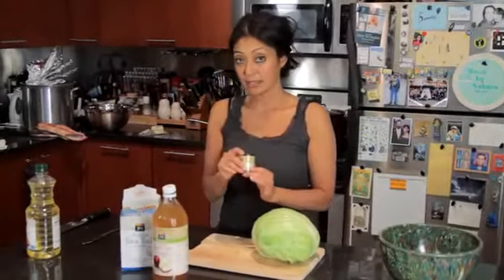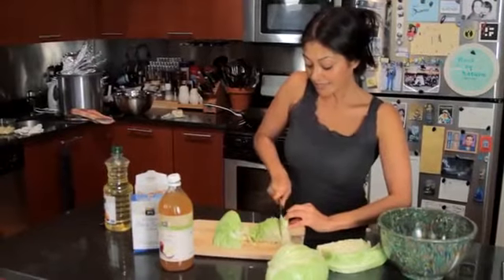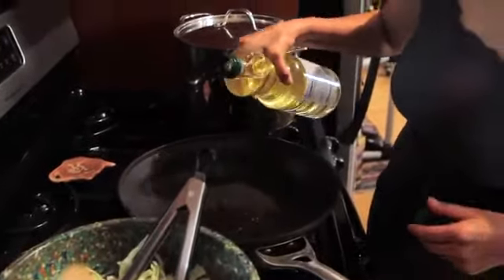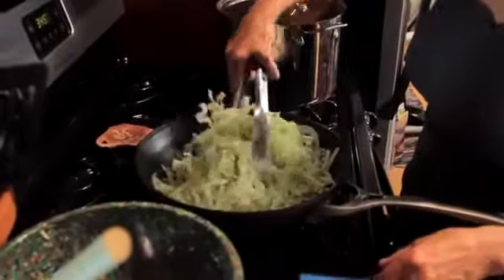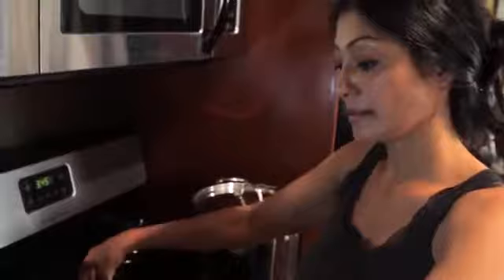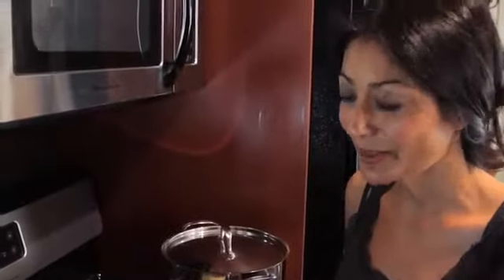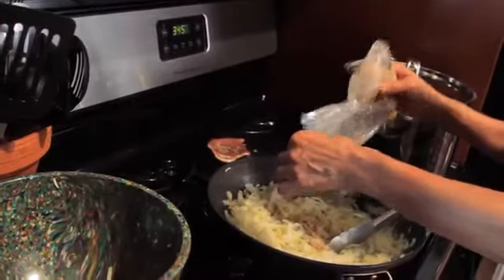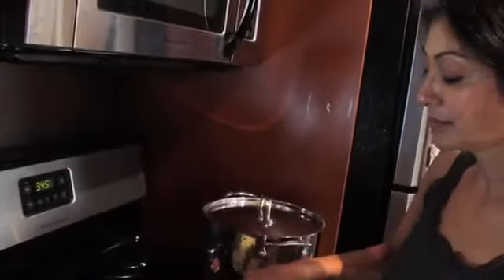Quick and Easy Sauerkraut Recipe Bootleg Tip w Chef Diane DiMeo YouTube